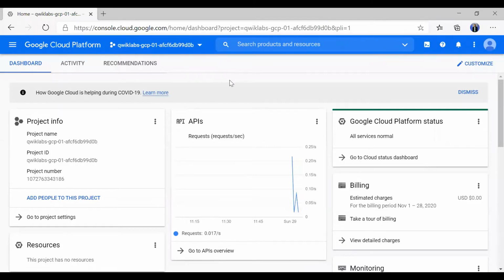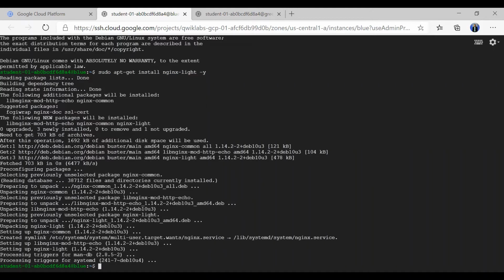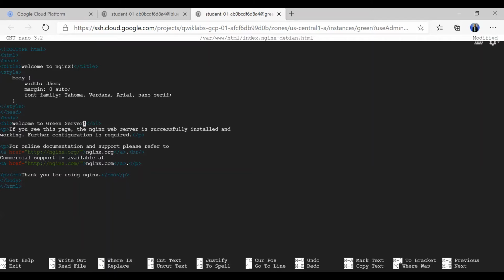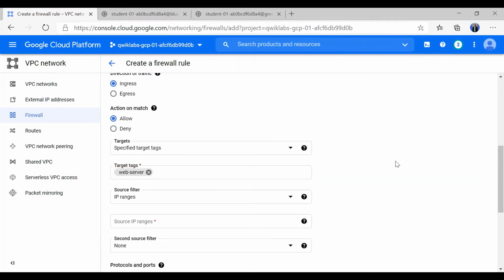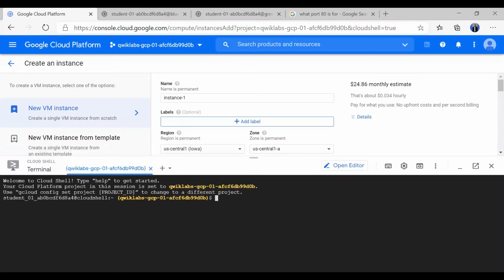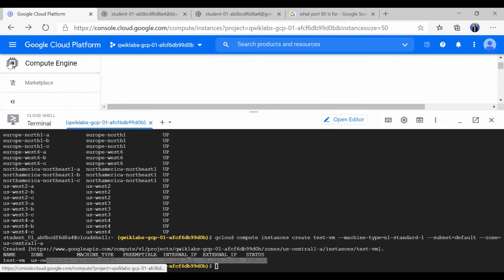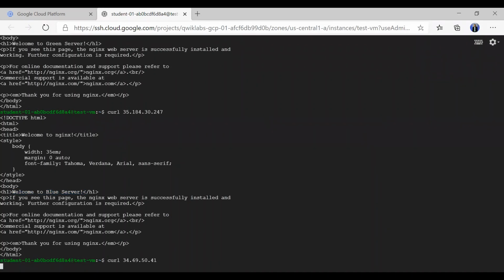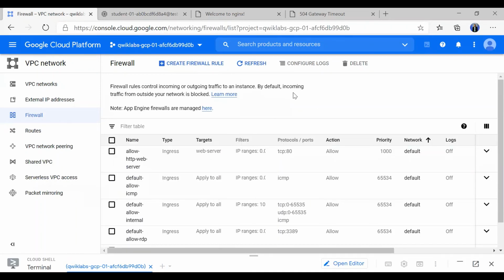How to create web server and manage Firewall rules in google cloud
In this video i have shown how to create NGINX web server in Google cloud and  how to configure firewall rules. I have created two web server the green and blue . In blue server the port 80 is opened in firewall rules and in green it is not. so in video you will see which server you can access.

if you want to learn more about cloud  go to my channel or you can learn via coursera.org , the content is very good.